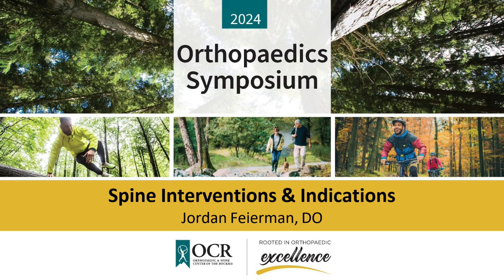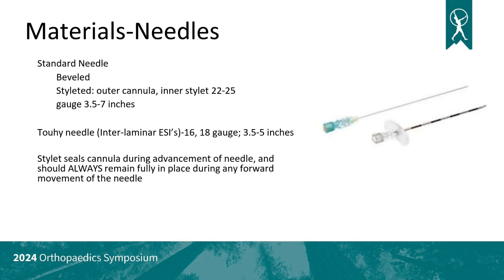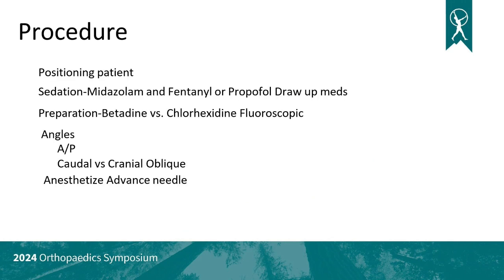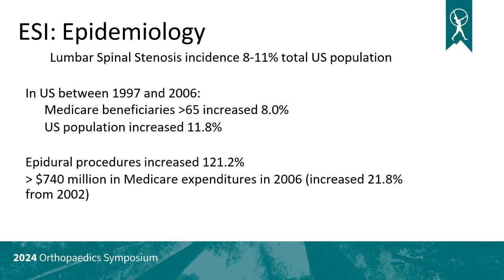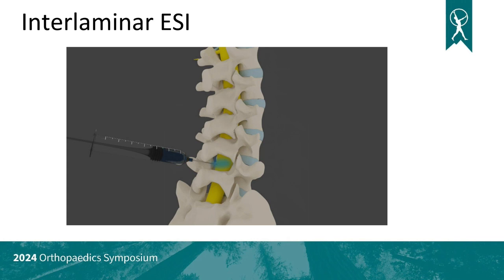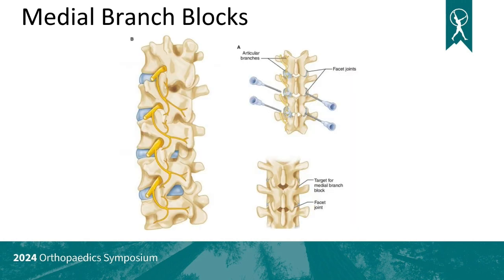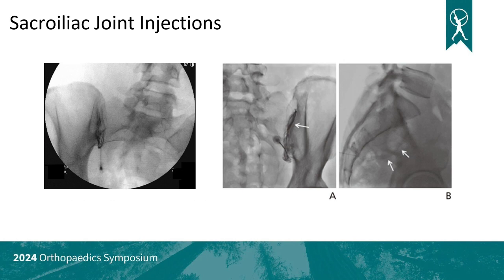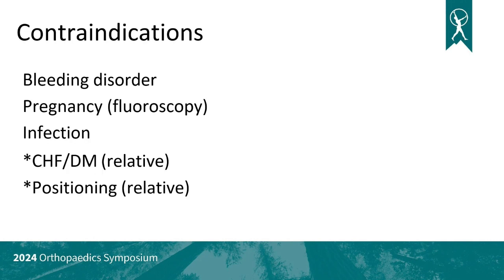Spine Interventions & Indications | Orthopaedic Symposium 2024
This lecture, Spine Interventions & Indications, was given by Jordan Feierman, DO, Physiatrist at Orthopaedic & Spine Center of the Rockies. The 2024 Orthopaedics Symposium was held at the Embassy Suites Hotel in Loveland, Colorado.

Watch our website and social media pages for more videos and dates or next year’s Orthopaedics Symposium. / orthopaedicspinecenteroftherockies / ocr_orthohealth / orthopaedic-and-spine-center